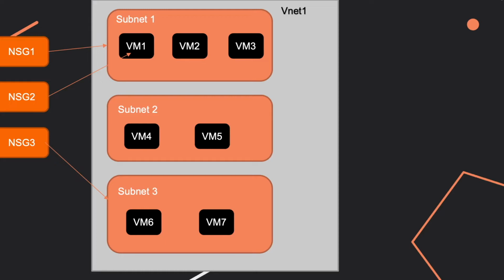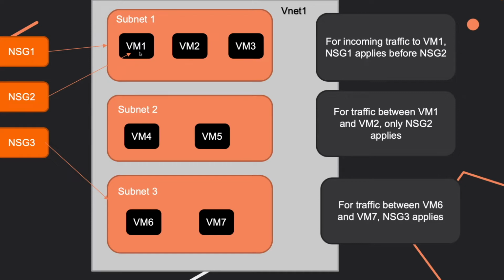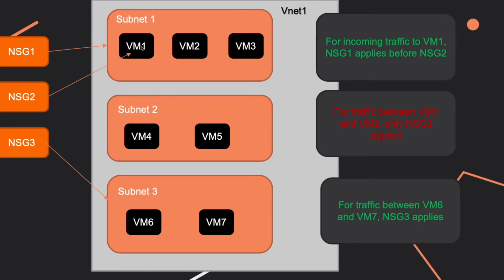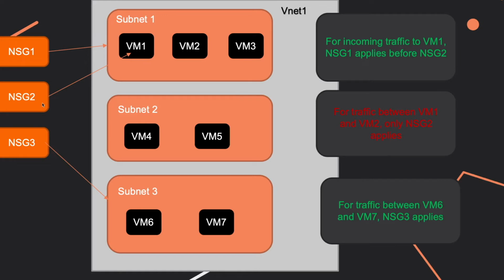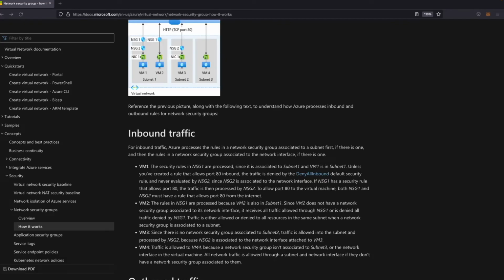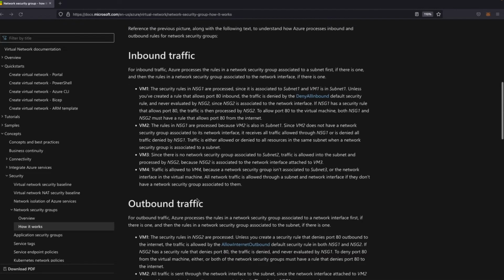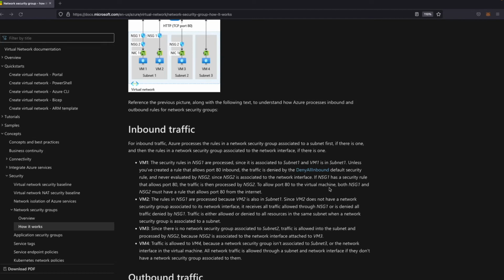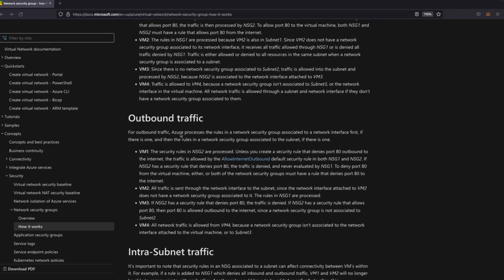AZ-104 Microsoft Azure Exam - Questions explained !! - Part 27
This video is the 27th one of a long series of videos that will walk you through a bunch of useful scenarios in order to help you to pass your AZ-104 certification. I presented the most tricky ones, that usually go unnoticed.